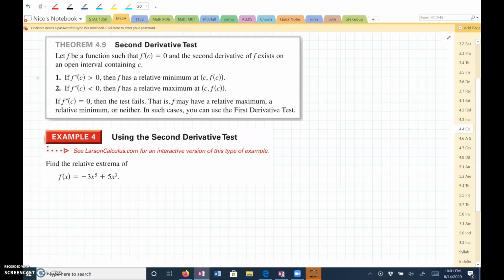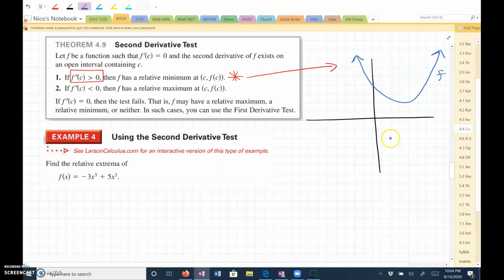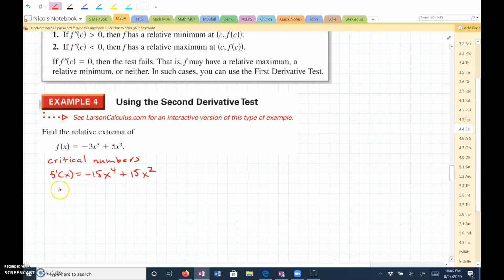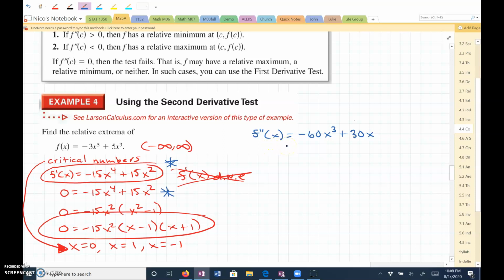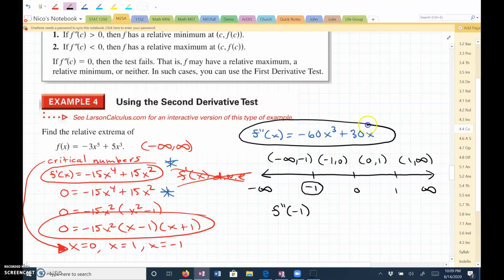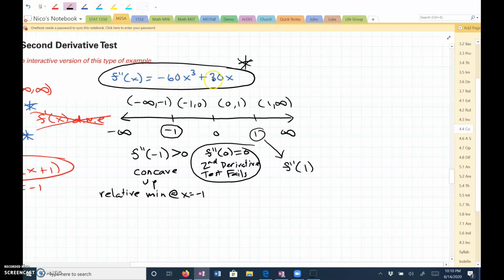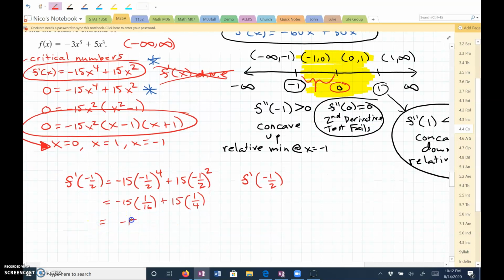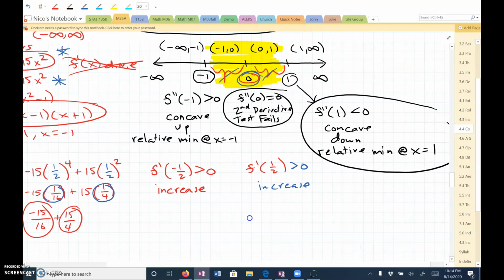Notes 4.4 Example 4.4